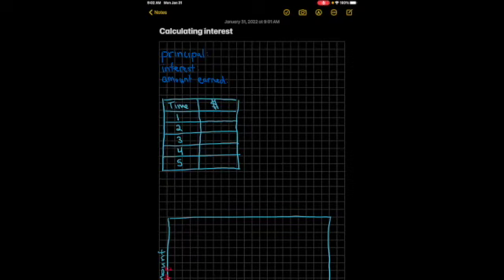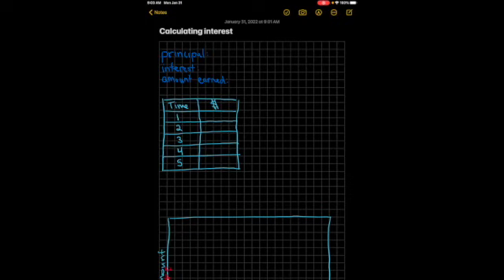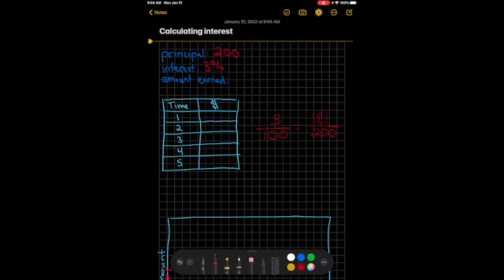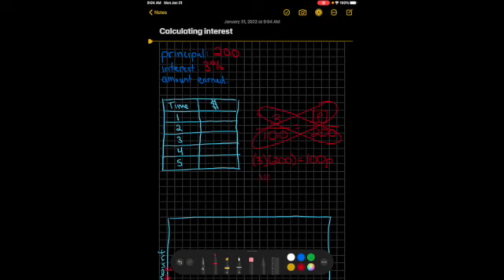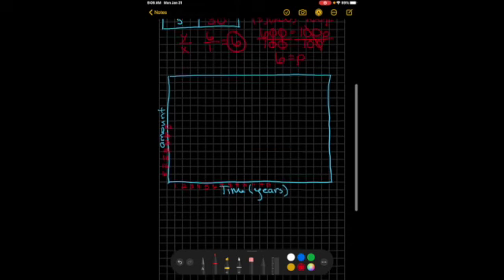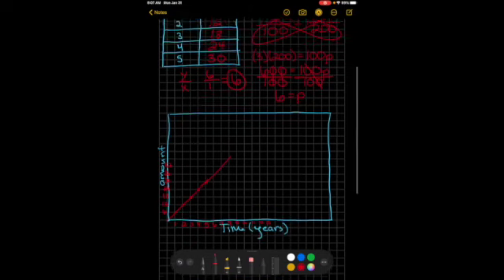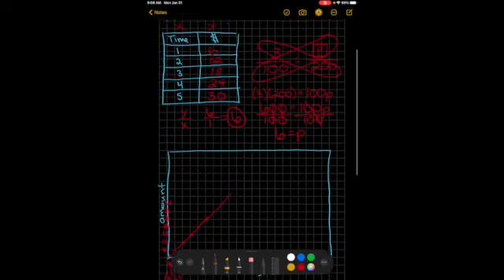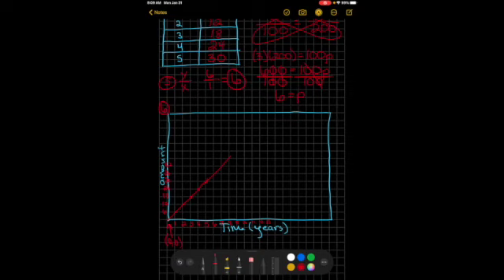Calculating Simple Interest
In this video we calculate simple interest over the course of 5 years.